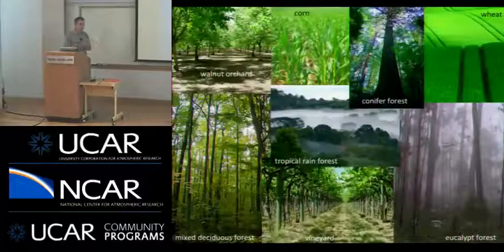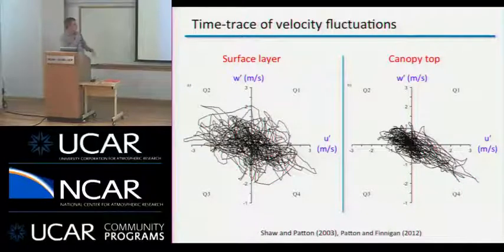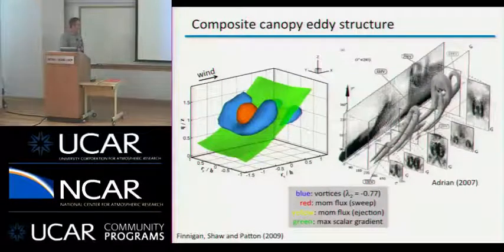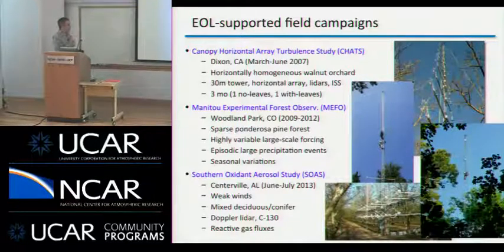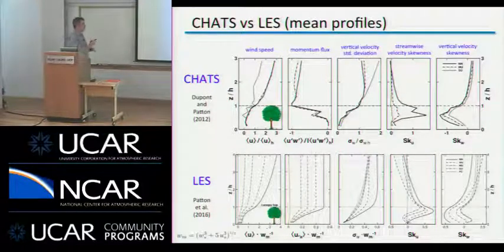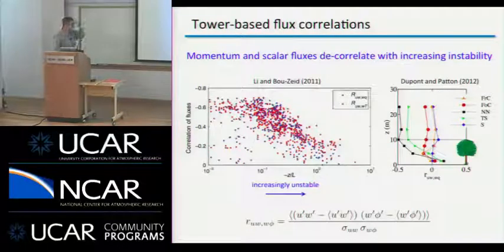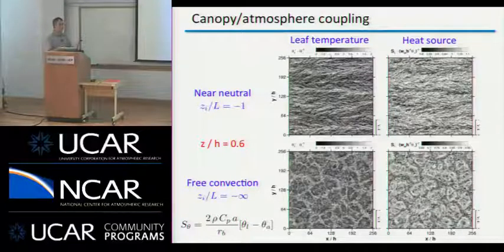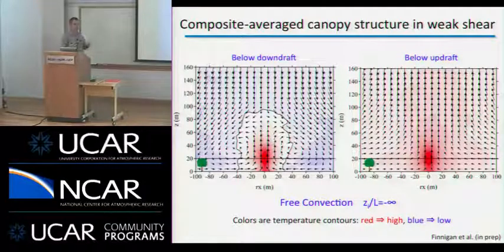Dr. Edward Patton - 10/05/16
TITLE: Biosphere-atmosphere exchange: insights from measurements and models

SPEAKER: Edward G. Patton, National Center for Atmospheric Research

ABSTRACT

Forests cover a significant fraction of Earth’s land surface and play a critical role in Earth’s climate through their influence on energy, water, and carbon cycles, as well as through exchanges of reactive species that place stringent controls on the atmosphere’s oxidative capacity [or cleansing ability]. For these reasons, understanding the processes controlling turbulent exchange of energy, momentum, and scalars between the vegetation and the atmosphere has never been more important. Vegetation canopies produce turbulence that is qualitatively different to that over a rough surface, which ultimately results from canopies absorbing momentum over a distributed height range rather than at the ground surface. Within the canopy airspace, the distribution of the mean velocity and the turbulence is controlled by the interplay of downward turbulent transport of momentum and canopy drag modulated by diabatic influences. The aerodynamic drag of the canopy varies spatially based upon the distribution of the canopy elements, their efficiency at extracting momentum, and the velocity field itself. Similarly, the balance between turbulent transfer and the distribution of scalar sources and sinks determines within-canopy distributions of scalars like heat, water vapor, and carbon dioxide. These, in turn, respond to solar radiation as it attenuates through the foliage, the biological state of the plants (e.g., their access to soil water), the ambient concentration of the particular scalar in the canopy airspace, and, in the case of reactive scalars, their reaction rates. Current theory describing canopy exchange largely hinges on the hydrodynamic instability associated with an inflection point in the vertical profile of the horizontal wind at canopy top (sometimes called an inflection-point instability) induced through the canopy’s distributed momentum absorption. Parameterizations built upon this theory are showing great promise in predicting flux–gradient relationships in a canopy’s vicinity. However because the theory relies on the presence of wind speed shear at canopy top, its applicability across the broad stability variation that occurs outdoors remains uncertain. Utilizing a combination of measurements and models, this talk will: 1) present our current understanding of biosphereatmosphere exchange, 2) highlight some new insights into atmospheric stability’s role in determining the spatial structure and distribution of motions controlling turbulent transfer at the canopy- atmosphere interface, and 3) discuss implications for parameterization of biosphere-atmosphere exchange in weather and climate models.